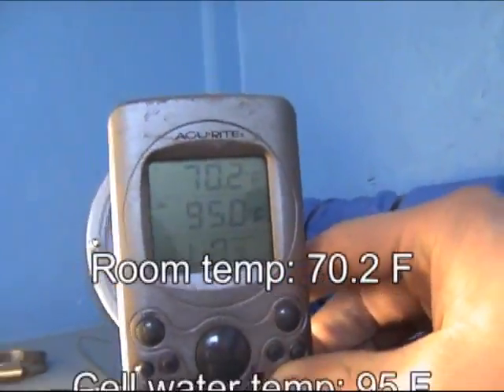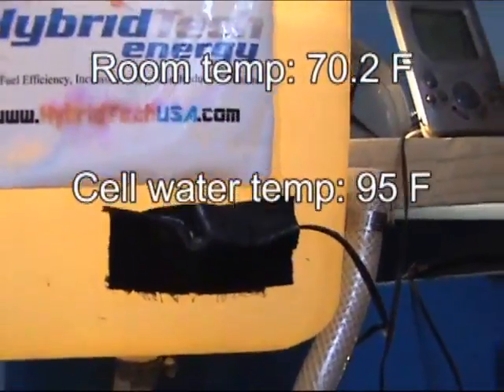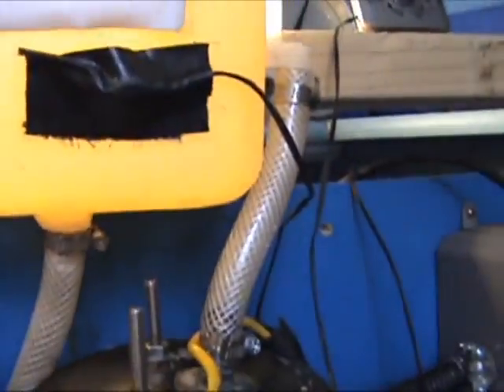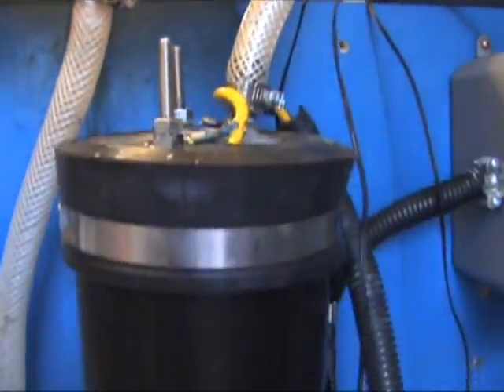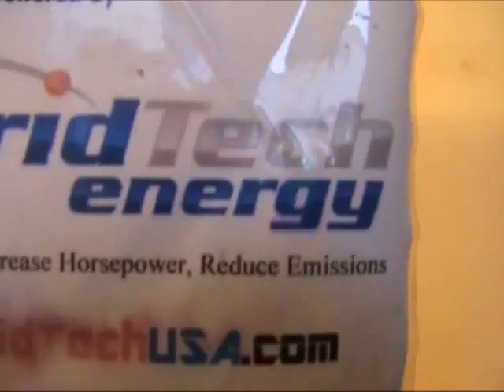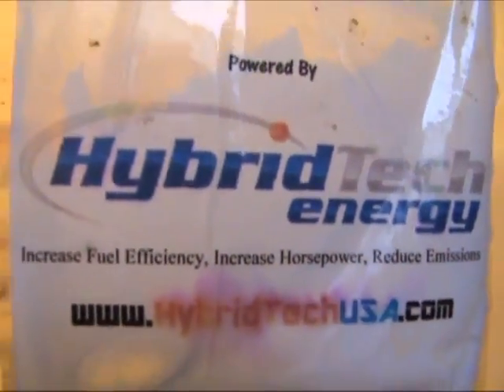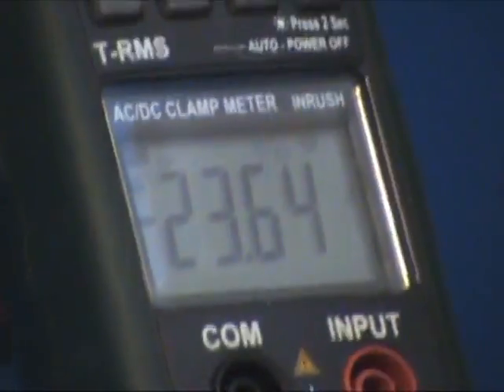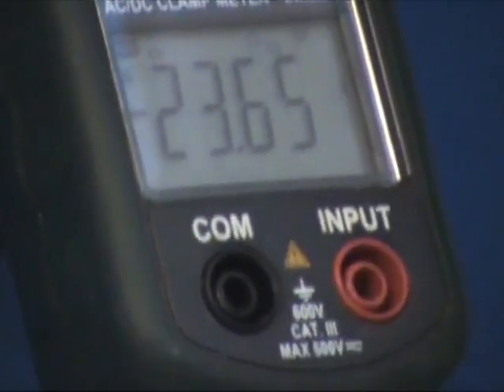5LPM 23.6 amps, ONLY FROM HybridTech Energy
New Design HHO Unit as seen from HybridTech Energy on PESN.com

We didn't get 15 amps on this test, but we made 5 LPM at 23.6 amps which is still really impressive.

Full detailed plans and manufacturing rights available soon!

ONLY AVAILABLE FROM HYBRIDTECH ENERGY